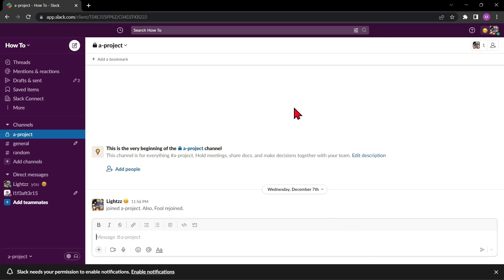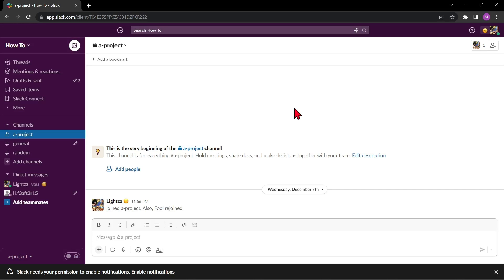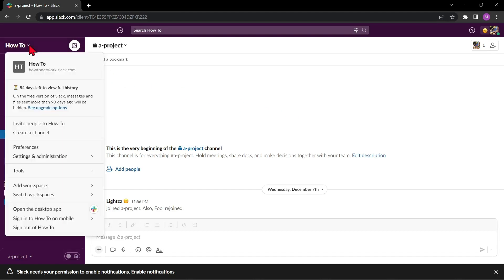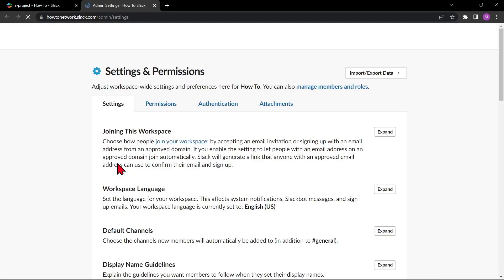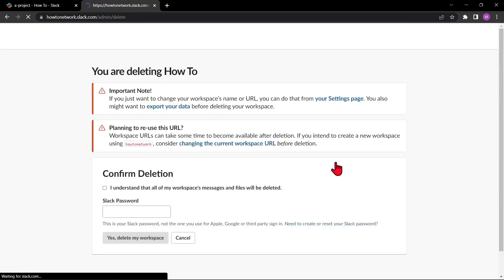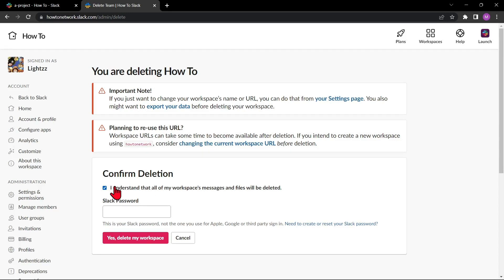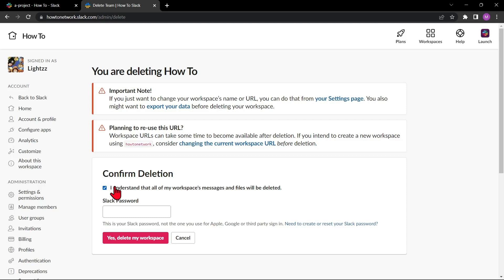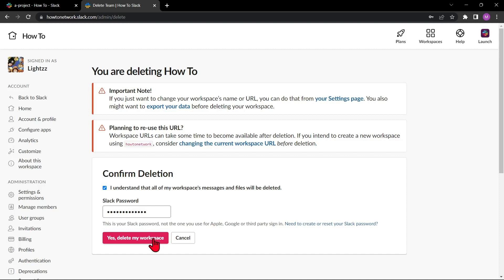How to Delete a Workspace on Slack EASY!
How to Delete a Workspace on Slack. If you're looking for ways to manage your workspace on Slack, then you're in the right place! In this video, we'll show you how to delete a workspace on Slack. In this video, we'll show you how to delete a workspace on Slack so that you can clean up your workspace and focus on the projects that matter most.
In this video, we're going to show you how to delete a workspace on Slack! This is a quick and easy process that will help you clean up your workspace and free up space on your account.If you're looking to tidy up your Slack workspace or free up some space on your account, this video is for you! We'll show you how to delete a workspace in slack quickly and easily, so you can start working in a more organised and efficient manner.

How to Delete a Workspace on Slack